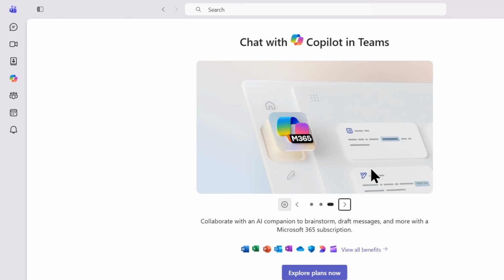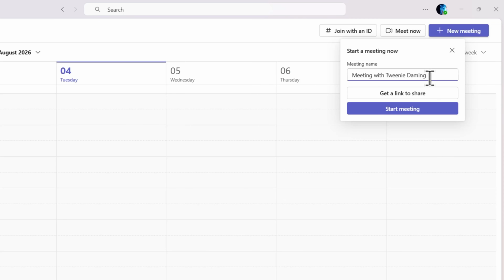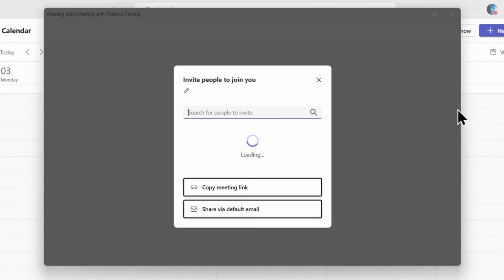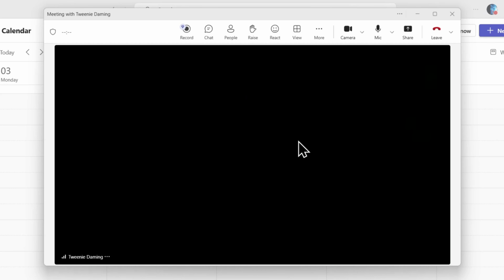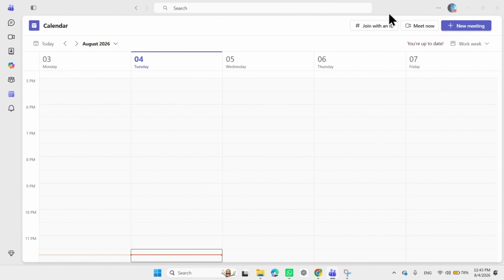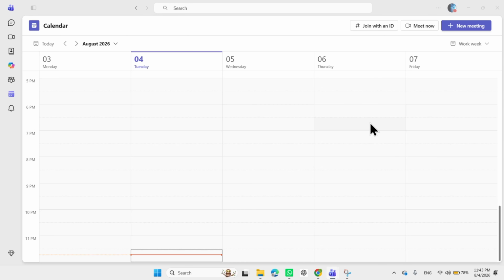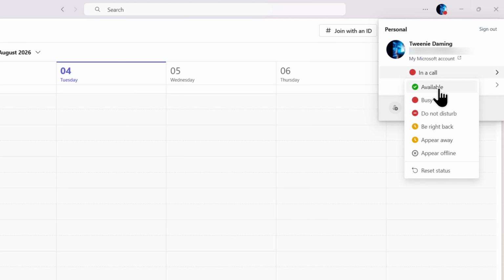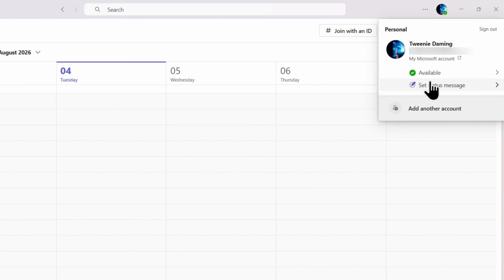How to Set Microsoft Teams Status to Available by Creating Your Own Meeting Step by Step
Microsoft Teams keeps showing Away? This step-by-step guide shows you how to set your Microsoft Teams status to Available by creating a meeting for yourself.
Learn how to keep your Microsoft Teams status active using a simple meeting workaround that helps prevent your status from changing to Away.

This step-by-step tutorial covers the method for Microsoft Teams on Windows, Mac, and desktop.

📌 What you'll learn:

How to set Microsoft Teams status to Available
Create a meeting for yourself to stay active
Prevent Teams from showing Away automatically
Keep your Microsoft Teams status green
Why this meeting trick works
Maintain an active Teams status while working